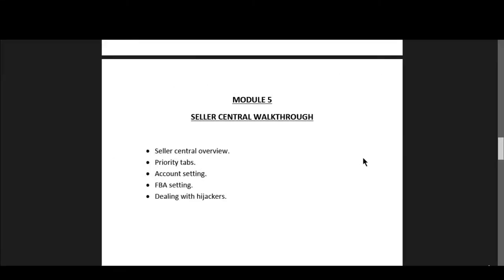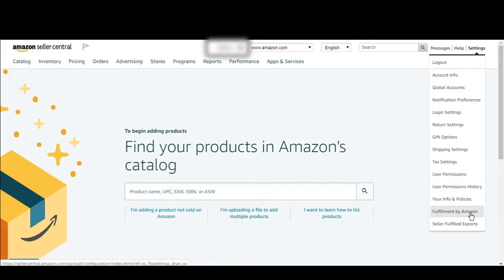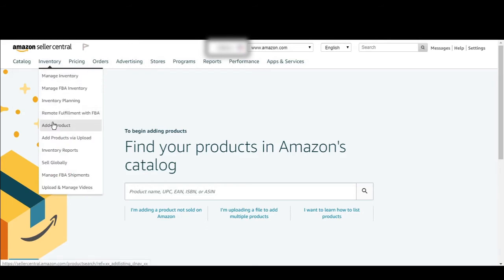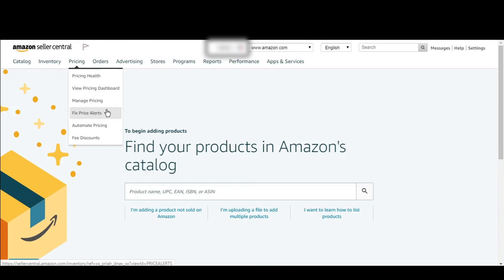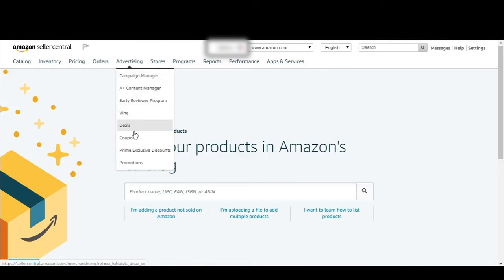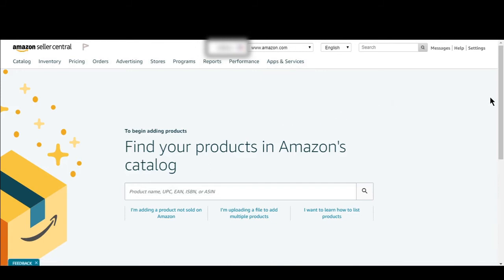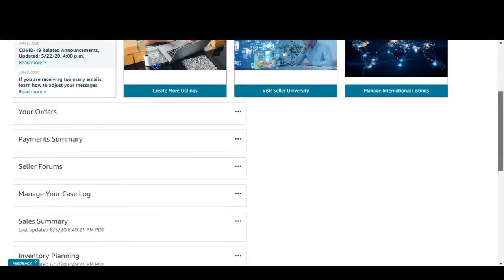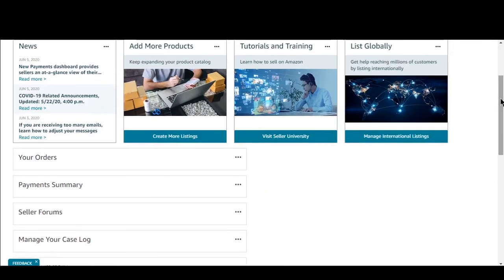Amazon FBA Seller Central Overview (FREE AMAZON FBA COURSE) Video 55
Hey family i am here with our brand new module and in todays topic i will be showing you guys an overall view of seller central and its tabs.